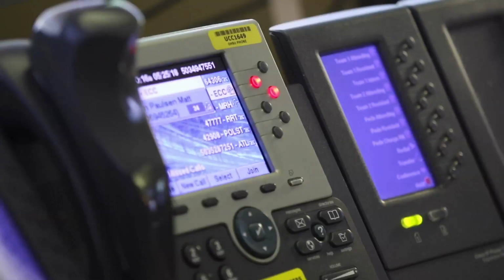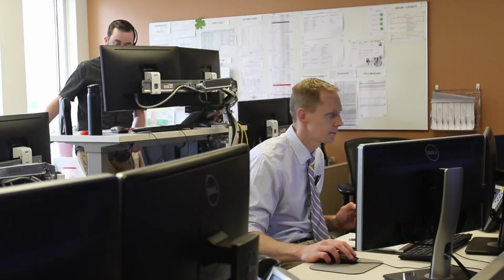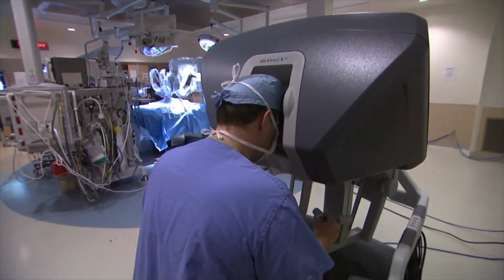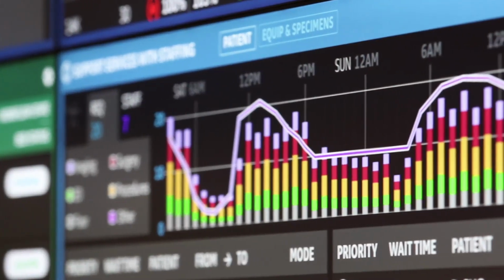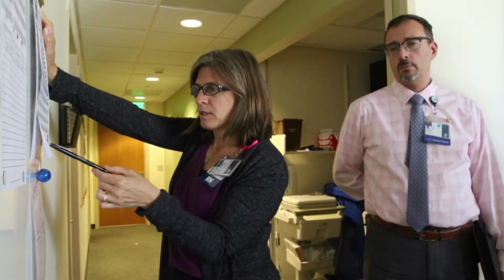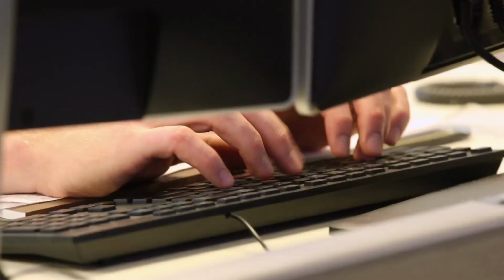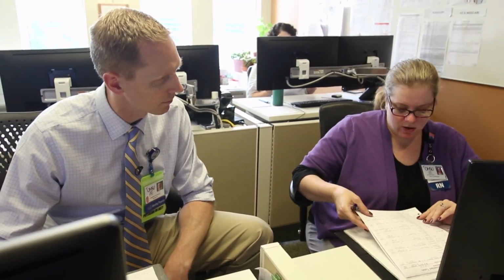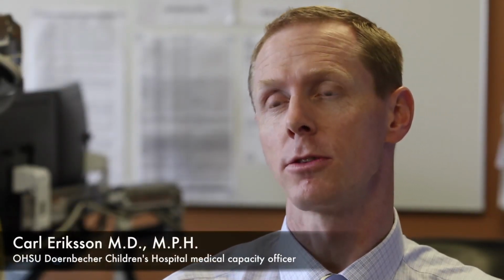Mission Control at OHSU